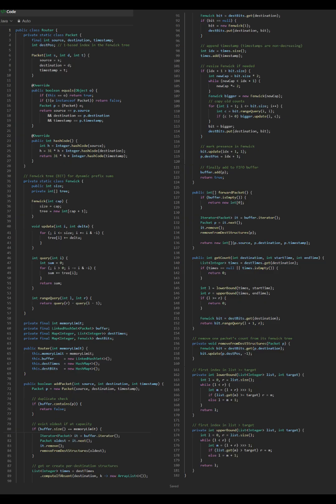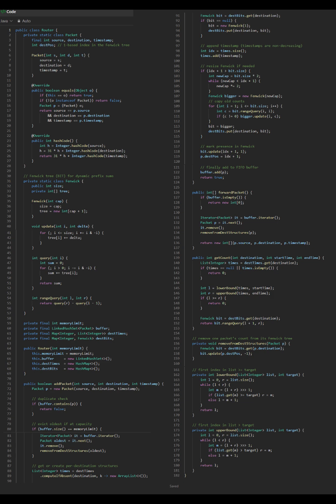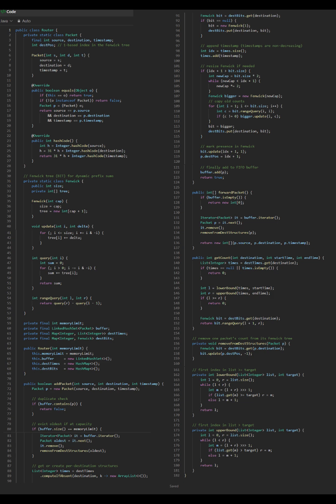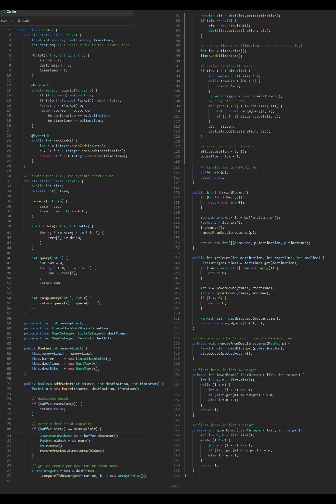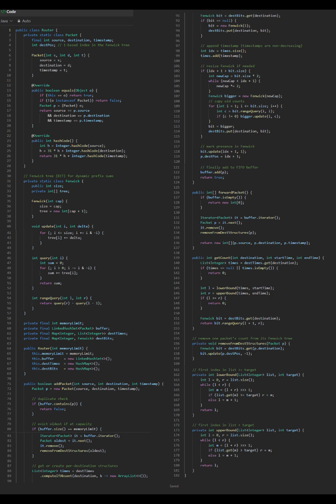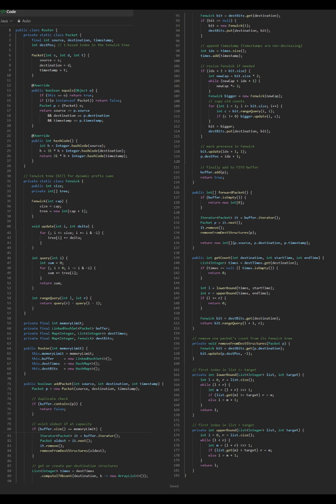3508 Implement Router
3508 Implement Router. This Java code is a highly optimized Router implementation that uses Fenwick Trees (Binary Indexed Trees)
to solve the task.

Here are the key insights:

Solution: Use Fenwick Trees to track packet counts efficiently without moving elements around.

 Key Data Structures
1. LinkedHashSet Packet buffer,  Maintains FIFO order and O(1) duplicate detection
2. List Integer  destTimes,  Stores timestamps in insertion order (naturally sorted since timestamps are non-decreasing)
3. Fenwick Tree per destination,  Tracks which timestamp positions currently have packets

 Key Optimizations

1. O(1) duplicate detection,  LinkedHashSet handles this efficiently
2. O(log n) range queries,  Fenwick tree gives count in range L to r fast
3. No element shifting,  When packets are removed, just mark position as 0 in Fenwick tree
4. Leverages constraint,  Since timestamps come in increasing order, just append to list

 Time Complexity
 addPacket: O(log n)
 forwardPacket: O(log n)
 getCount: O(log n)

The genius is using Fenwick Trees to avoid the expensive ArrayList insertions/deletions that were causing TLE,
while still supporting efficient range sum queries for getCount.